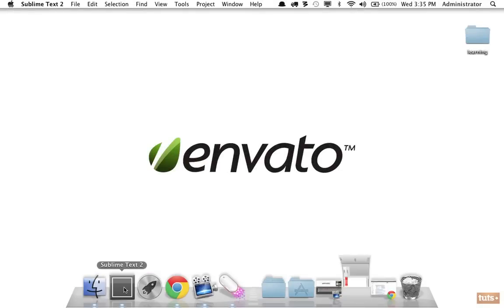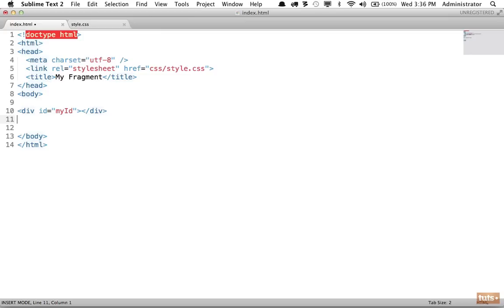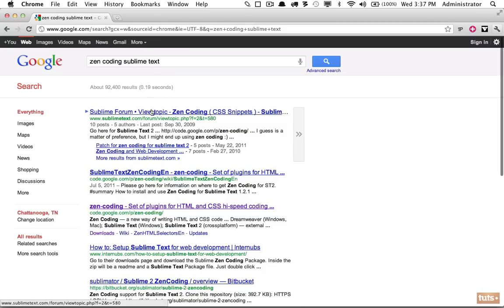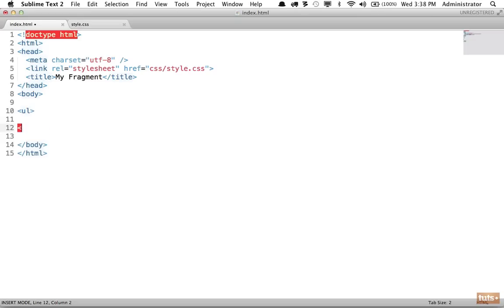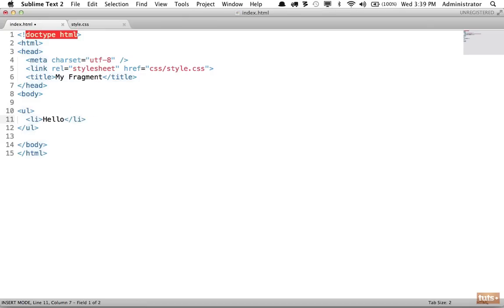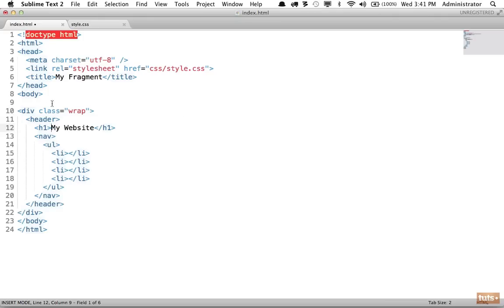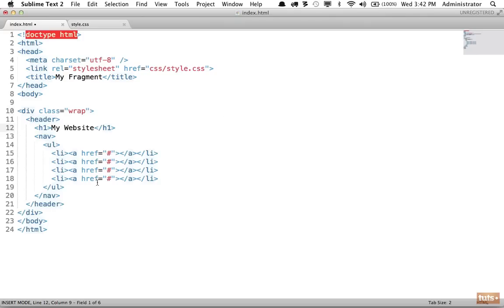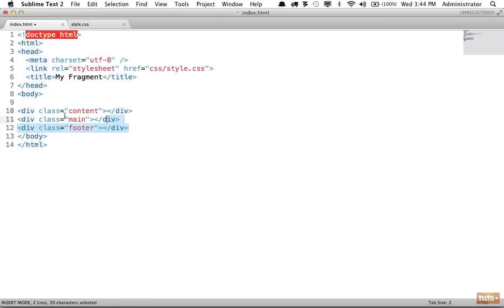Day 23: Zen Coding (30 Days to Learn HTML & CSS)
Zen coding is a popular way to rapidly create markup. You can grab it here.
Update -- It seems that the Zen Coding installation process for Sublime Text 2 has changed a bit in recent months. Refer here for instructions

This is part of the free Envato Tuts+ course 30 Days to Learn HTML & CSS

Envato Tuts+
Discover free how-to tutorials and online courses. Design a logo, create a website, build an app, or learn a new skill